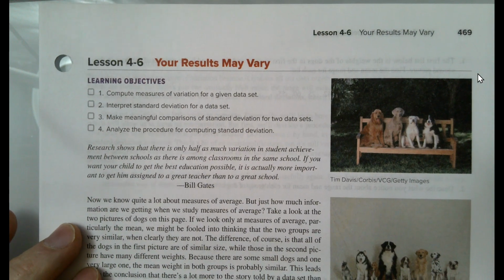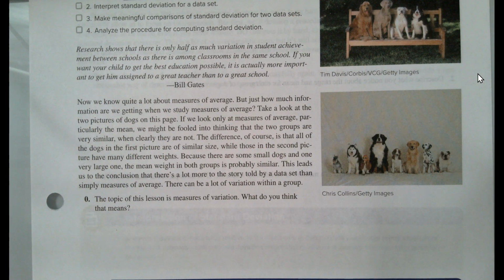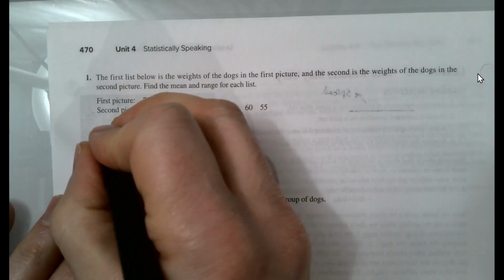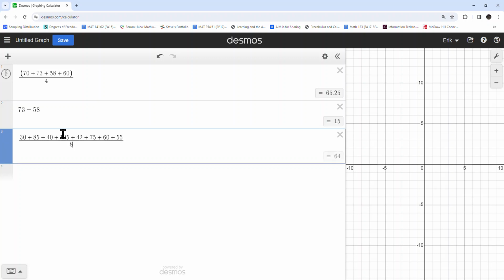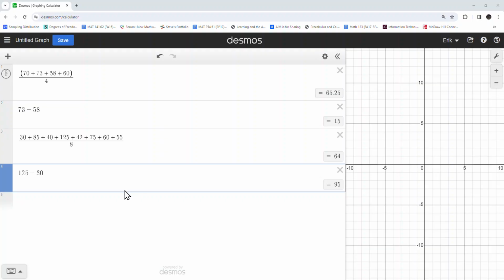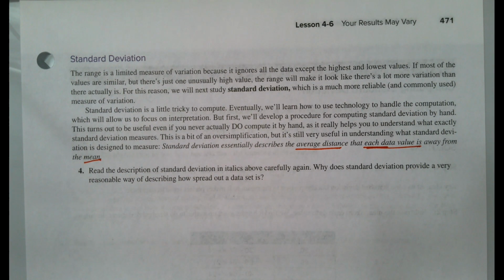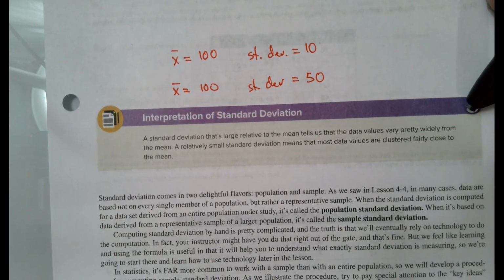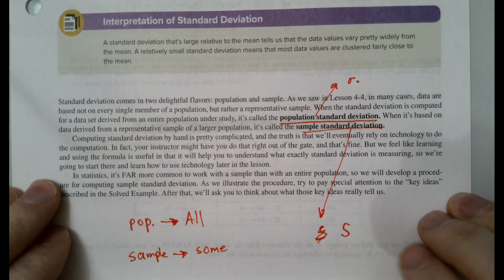4.6A p. 469-471